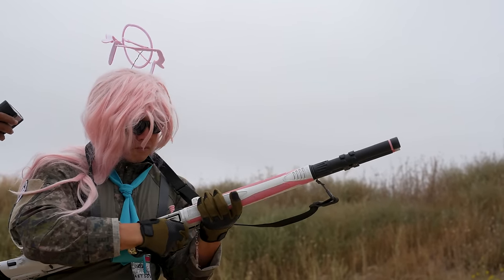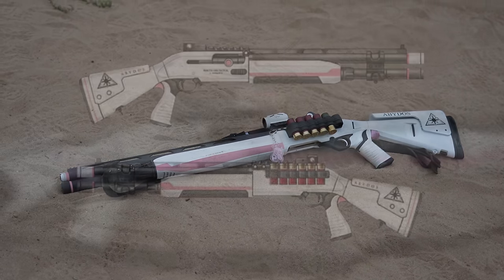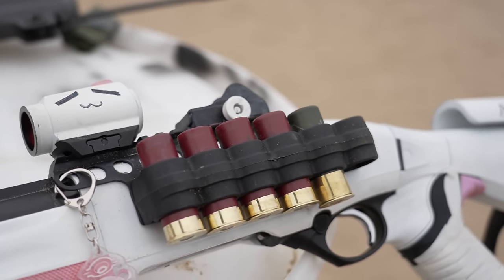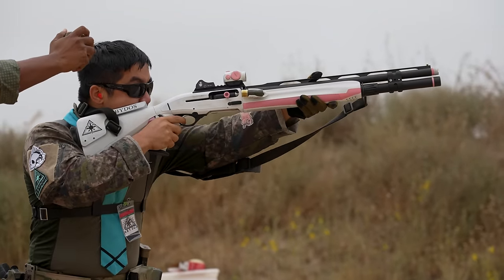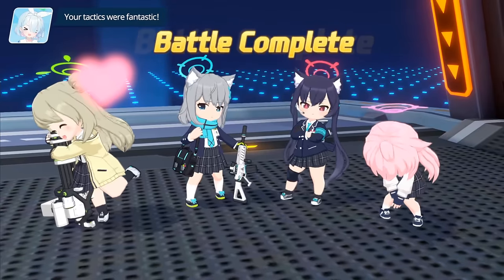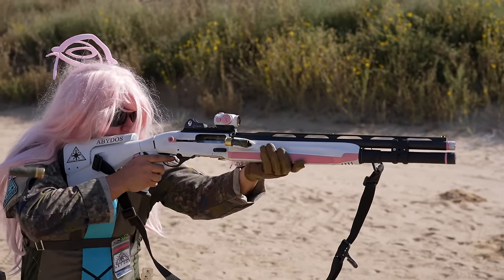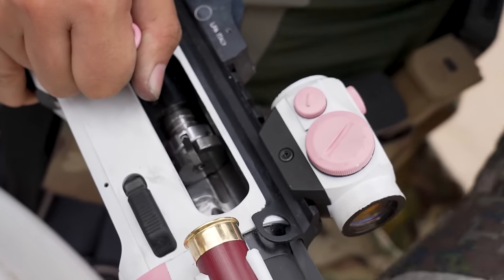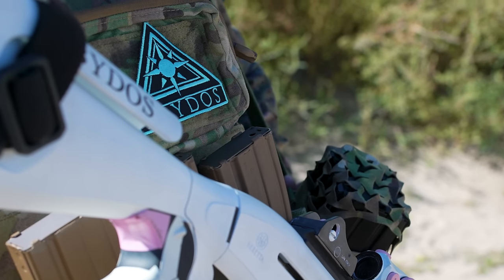Blue Archive | Hoshino's Shotgun (Beretta 1301)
We will be taking at Hoshino's Shotgun, Eye of Horus, which is a real clone taken inspiration from Blue Archive! My good friend, Beepo-Floof, will be explaining more about his take on the build.
Special Thanks:
Beepo-Floof (Hoshino 1301):
Looking for Weeb Merch? A Variety of goodies await!
If you would like to reupload this video, please ask permission from me first before proceeding. Thank you.
Socials
Time Stamps
0:00 Intro
1:12 Is it Real or Fake?
1:35 Beepo-Floof Explaining about Hoshino
3:30 Hoshino's Accessories & Parts
5:34 Beepo-Floof's Personal Thoughts & Takes
8:33 Beepo-Floof's Final Thoughts / Conclusion
10:16 Outtake (Deleted Scenes)